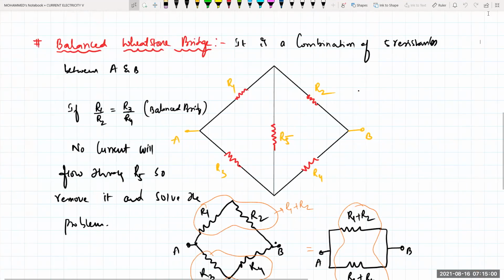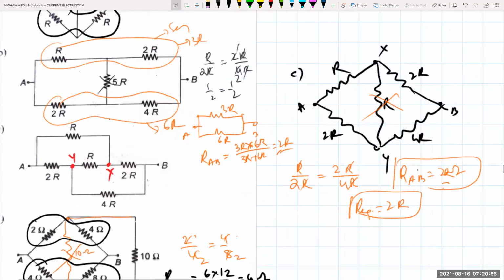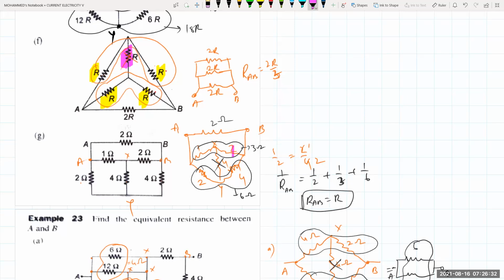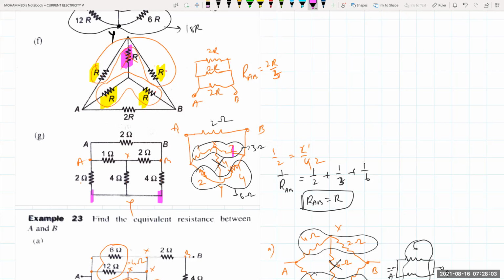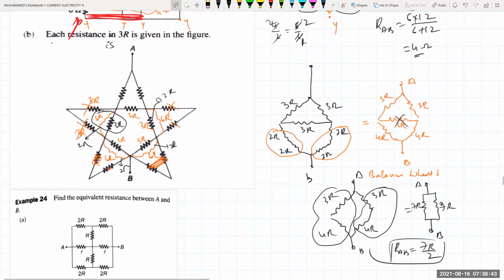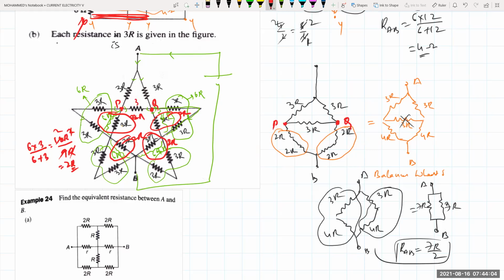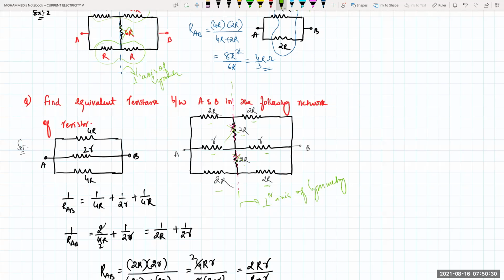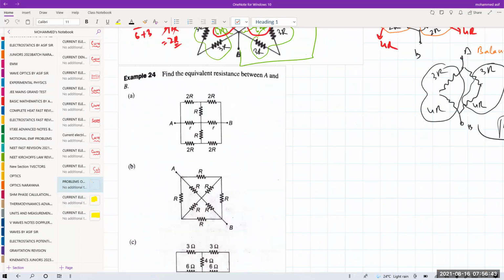CURRENT ELECTRICITY 9 [MIRROR SYMMETRY AND WHEATSTONE BRIDGE PROBLEMS]